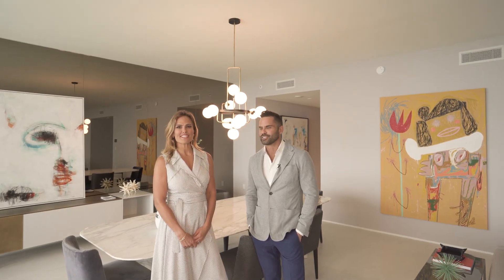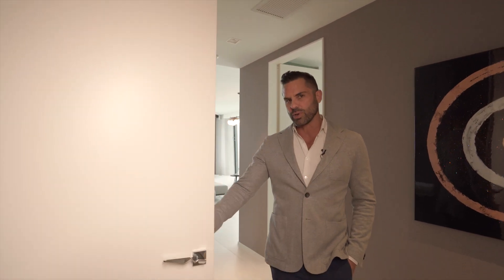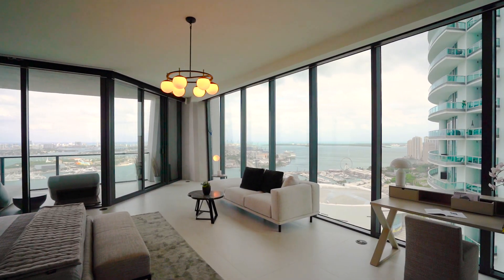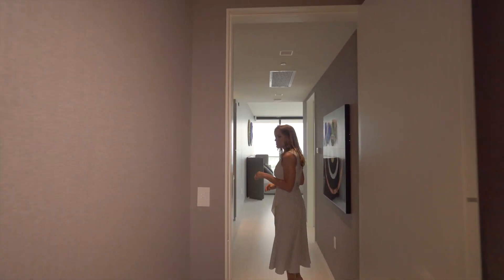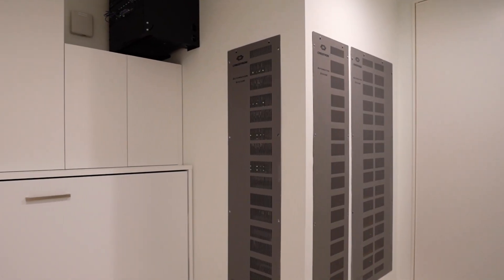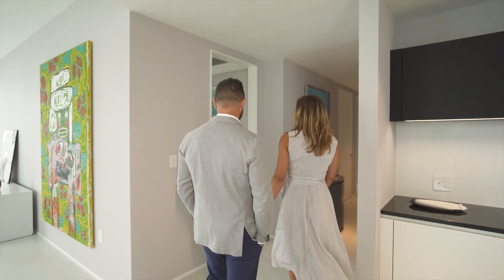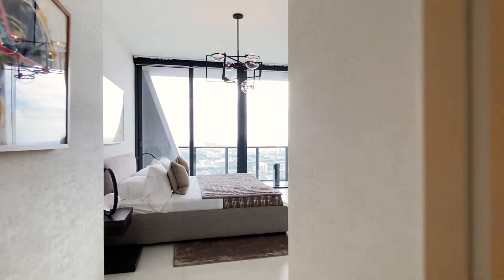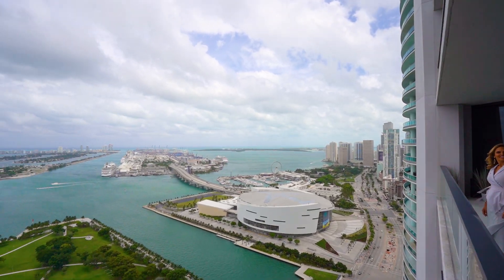Lifestyle One Thousand | EPISODE 03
Take a step inside this stunning half-floor residence by Meridiani with Harvey Daniels and Anna Sherrill. Tune into episode 3 of Lifestyle One Thousand to see the elegant finishes and the monochromatic interior by this powerhouse designer.